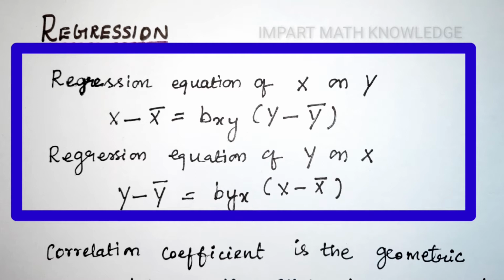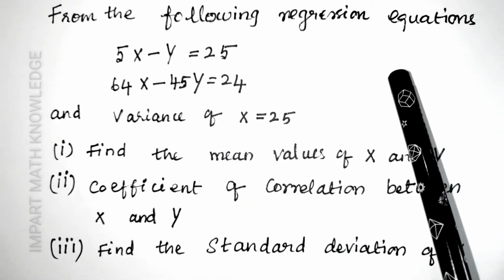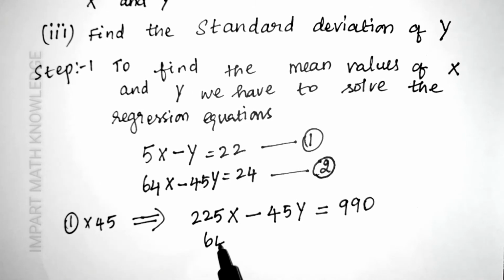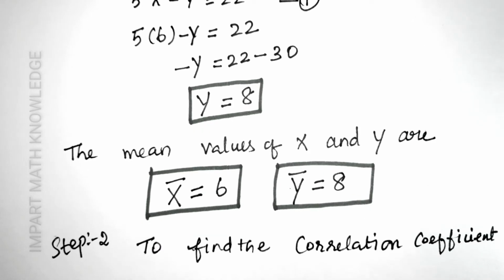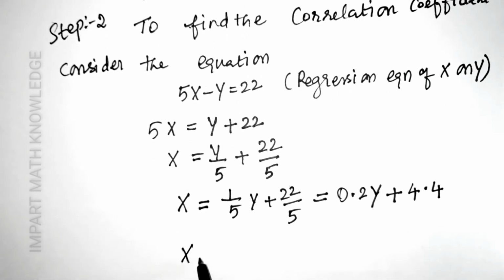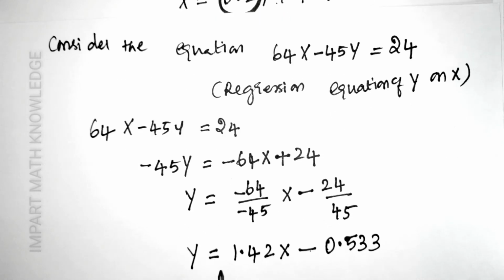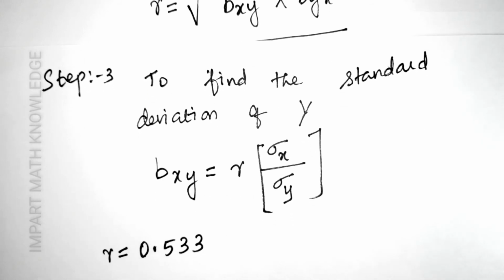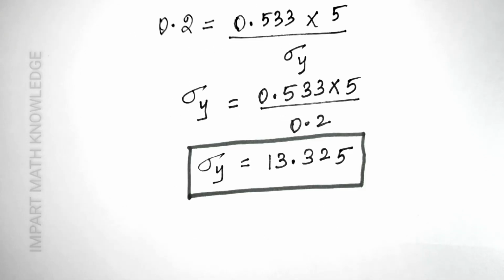Regression Part2//Regression Coefficient//Statistics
mean of x # mean of y # standard deviation Regression #